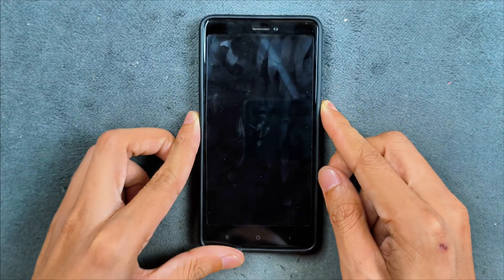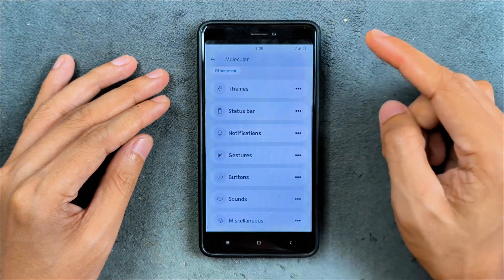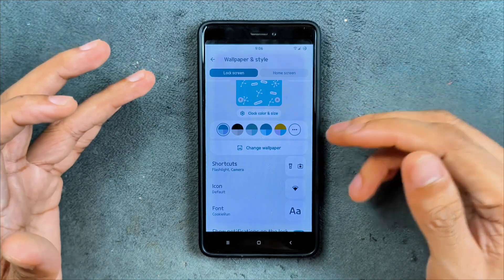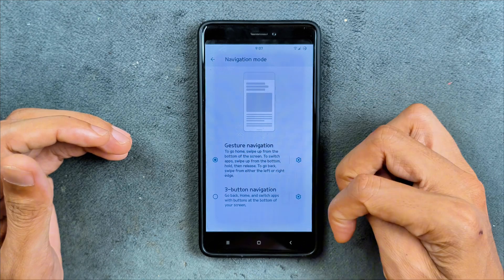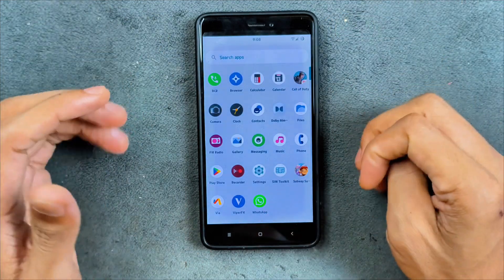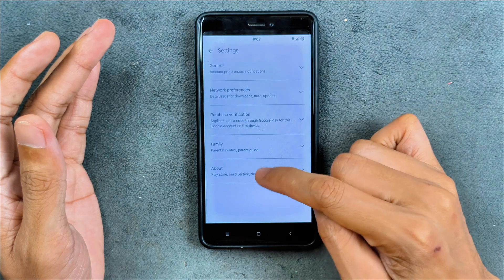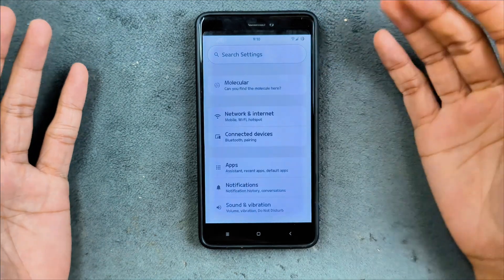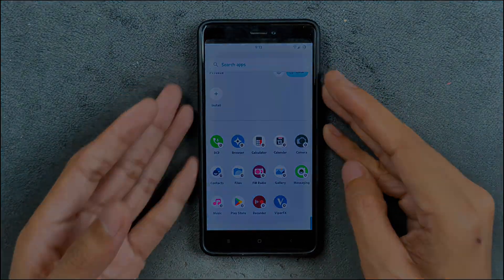OrionOS 15.1 Based on Android 15 for Redmi Note 4 (Mido) – Smooth & Stable? | RandomRepairs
Gapps: Download Bit Gapps Core ARM64